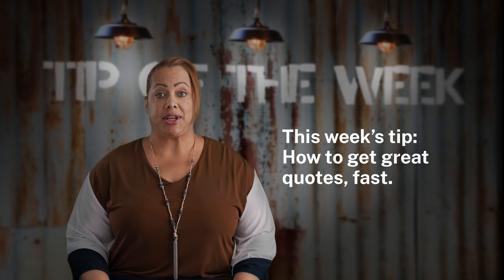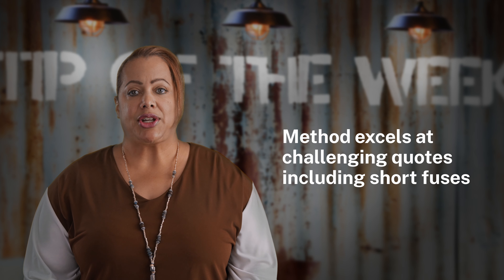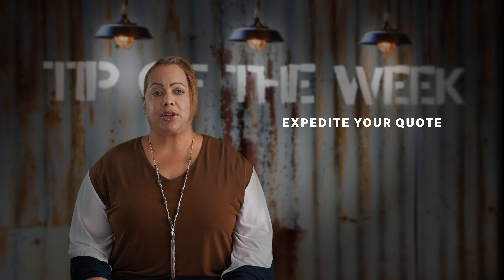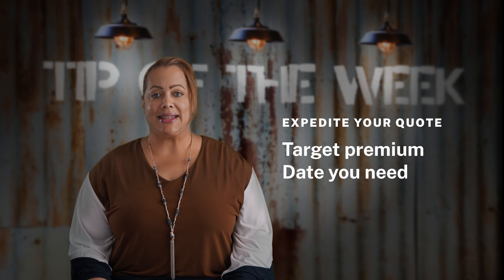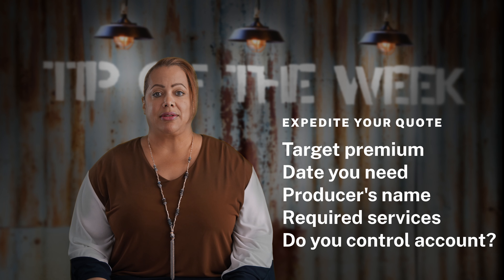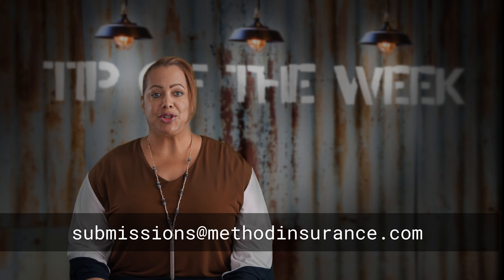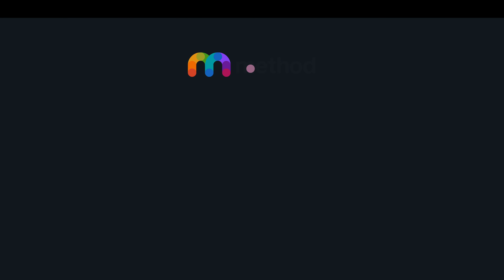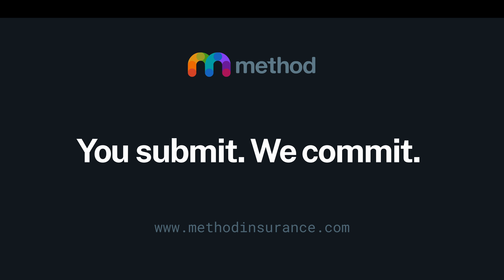How to Get a Quick Turnaround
Wondering how to get the quickest quote turnaround? The more information you provide upfront, the less back and forth, and the faster the quote. Our latest Tip of the Week speaks to the simplicity of our submissions process, what to include, and the most commonly missed item on an application.